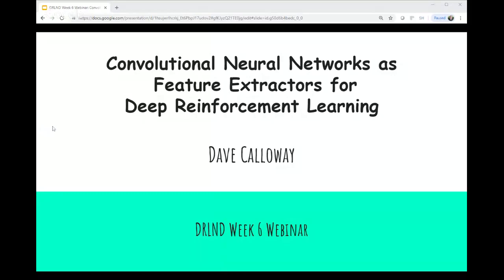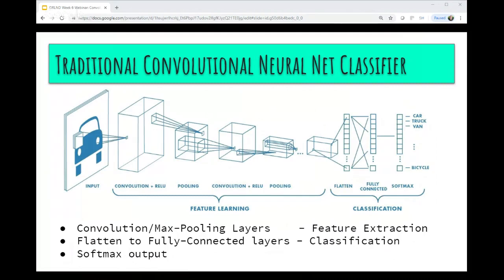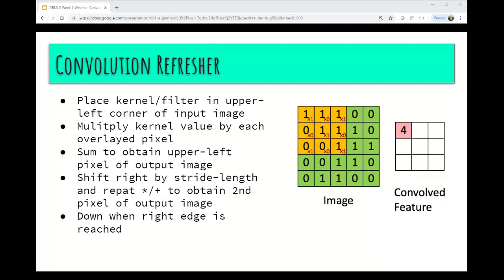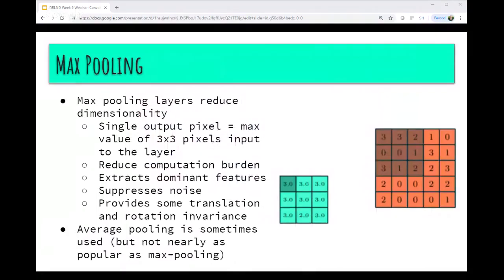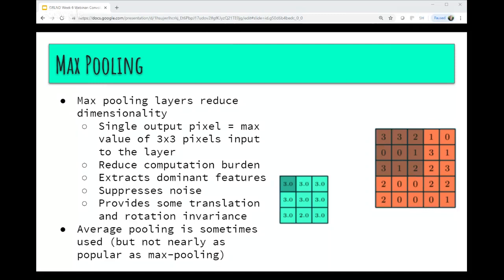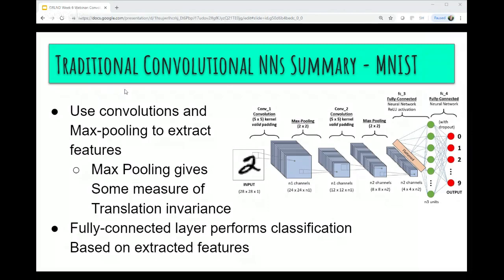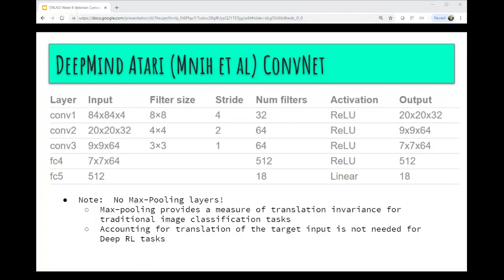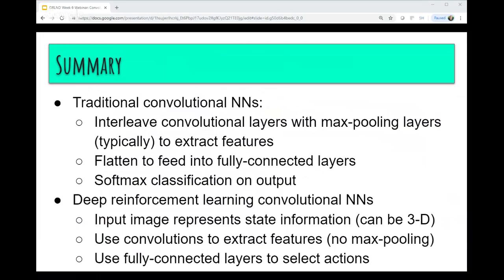Convolutional Neural Networks in Deep Reinforcement Learning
Gain an understanding of how convolutional neural networks can translate imagery into features making up state information for Deep Reinforcement Learning.